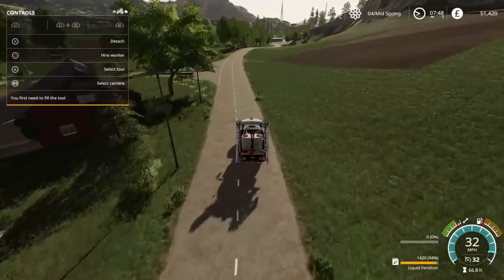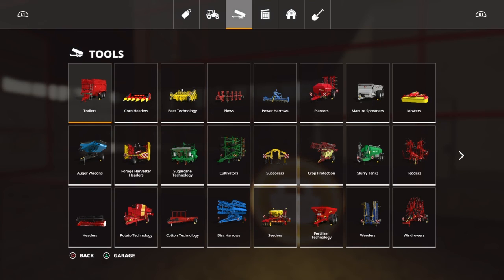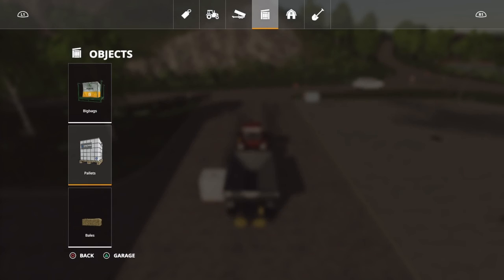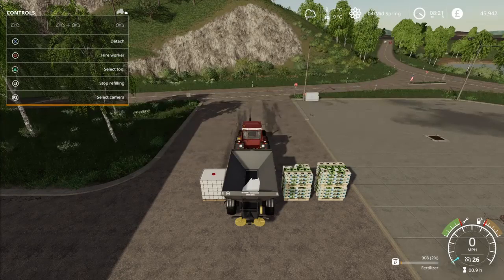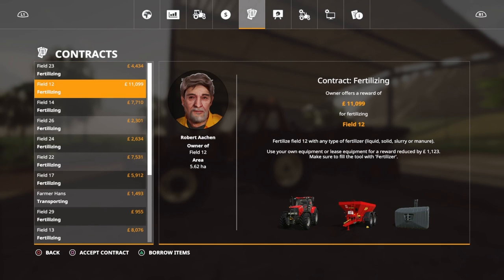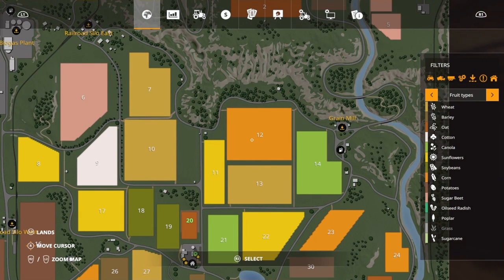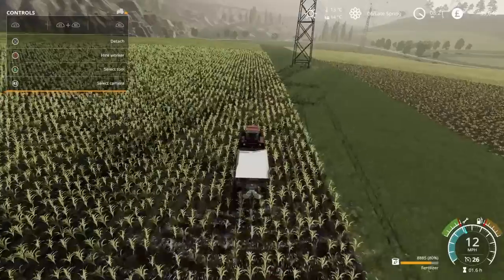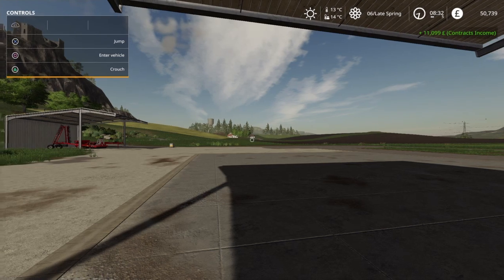FELSBRUNN #4 / NEW GEAR / Farming Simulator 19 PS4 Let's Play FS19